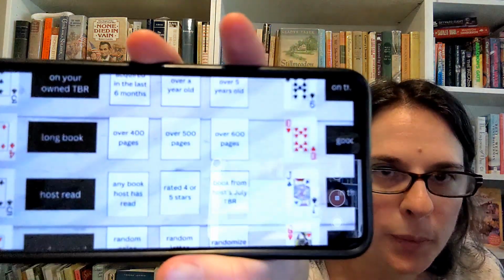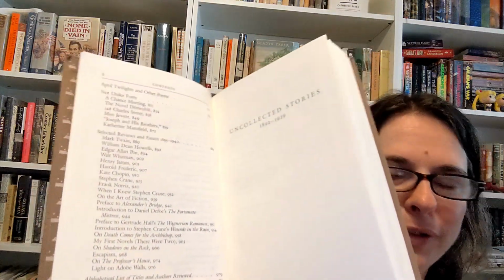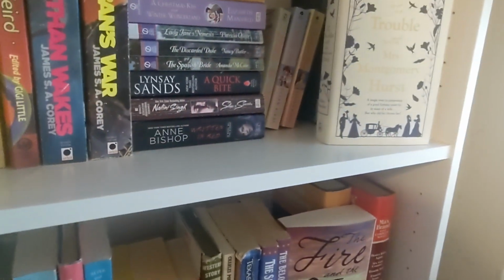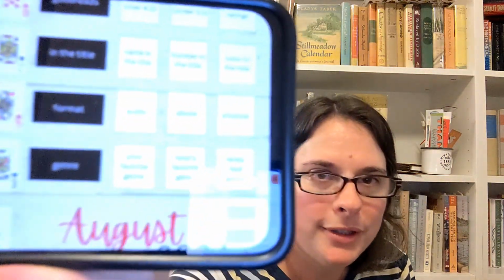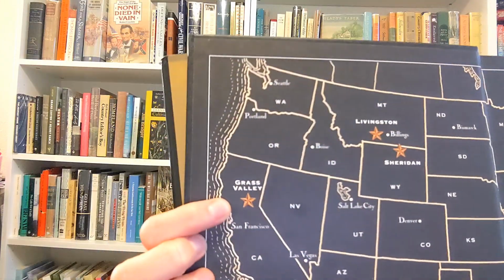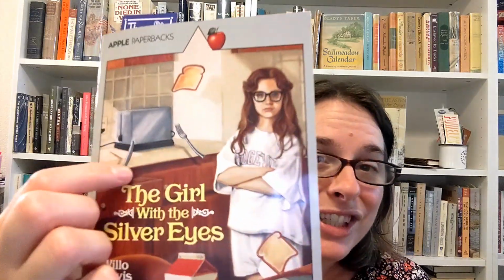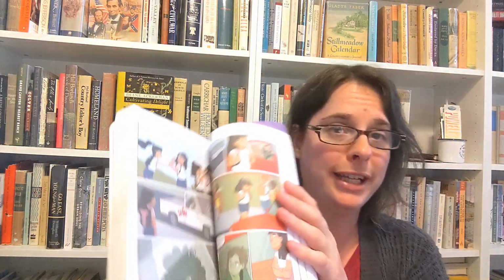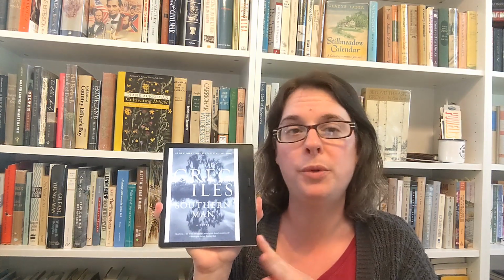DeckofTBRathon Decides the Books of the Week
Oldest August--

GarbAugust --
CriminOlly - Screaming, Creaming Olly @CriminOlly
Reading This Life - Sleazing
@This Life Reading This Life
Obscure Book Adventures - Obscene Boob Adventures   @ObscureBookAdventures
Raynor Reads Stuff- Raynor Wants it Rough   @RaynorReadsStuff
Another BookTube Channel - Another Buttplug Canal   @anotherbooktubechannel
Another Bibliophile Reads - Another Boobiephile Reads Playboy for the Articles   @anotherbibliophilereads
Fiberartsy - Fibertarty
Bookbound Weirdo - Bookbound Dildo   @bookboundweirdo
Books Songs and Other Magic - Boobs, Dongs and Other Magic   @bookssongsandothermagic
Slime and Slashers - Slimey Splashers  SlimeAndSlashers
Roy Reads Anything - Roys Reads Anything (wink)  @royreadsanything
The Bookish Knitter - The Bondage Knitter   @thebookishknitter
Michelle's Melancholia - Michelle's Melons Cholia  @michellesmelancholia
Katrina Brown - Kaboner Grown  @katrinabrown
Alex Unabridged - Al Licks Under a Bridge  @alex_unabridged
Michael K Vaughan - Michael K Porn  @michaelk.vaughan8617
Book Blather - Boob Lather  @BookBlather
Kelly Hooked on Books - Kelly Hooked on Dino Smut   @kellyhookedonbooks4394
The Bookubus- The Boob Anus  @TheBookubus
Ann Novella - Ann Poubella  @AnnNovella
Steve Donoghue - Steve Done a few @saintdonoghue